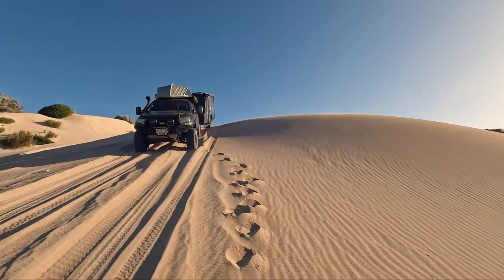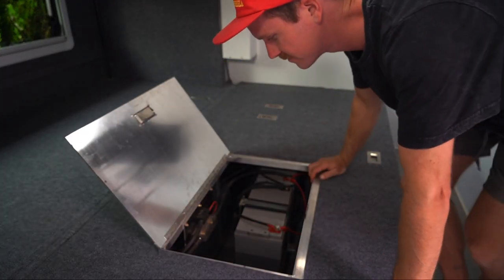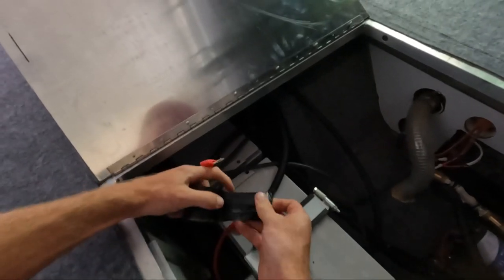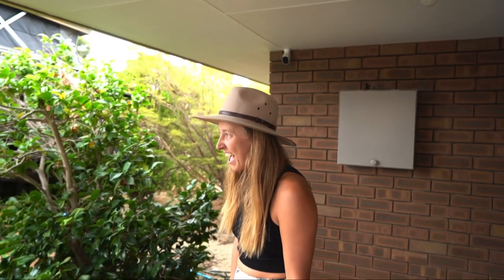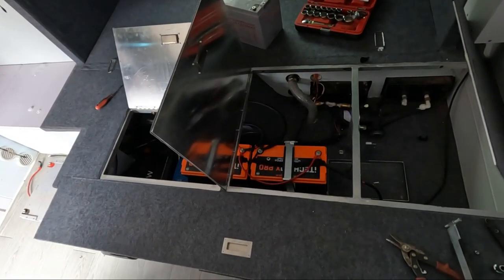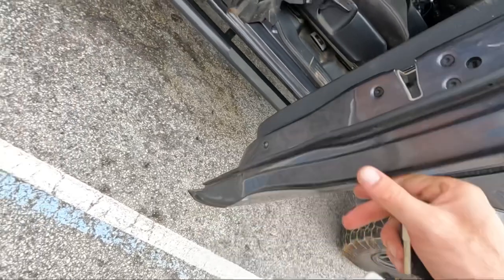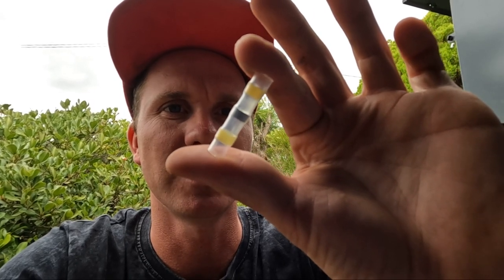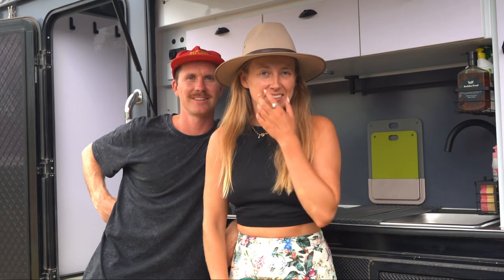DIY LITHIUM Battery Installation Made Easy! NEW ITECH120X PRO!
Hey Legends,

We are so excited to share with you the easiest way to convert your battery setup to Lithium! iTechworld could not make it any easier with their new lithium battery the ITECH120X PRO. This battery is a great option for those looking for a reliable and long-lasting power source for their off-grid adventures and camping trips. The ITECH120X PRO is a 120Ah lithium battery that's one of the most lightweight, compact, and easiest to install!

For more information and where to buy yourself a new ITECH120X PRO,

Happy viewing,

Lil & Jake ✌🏽